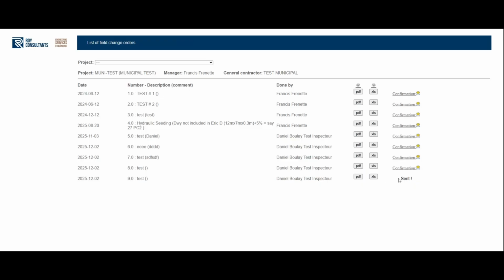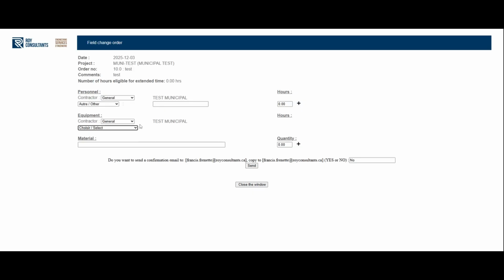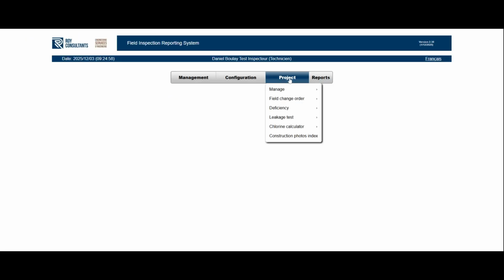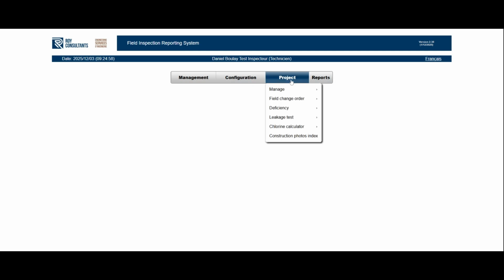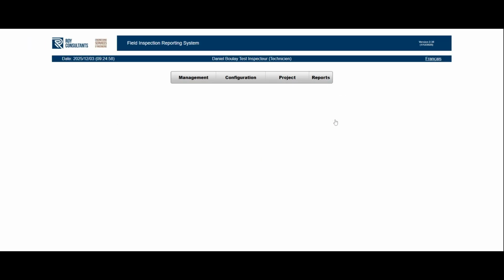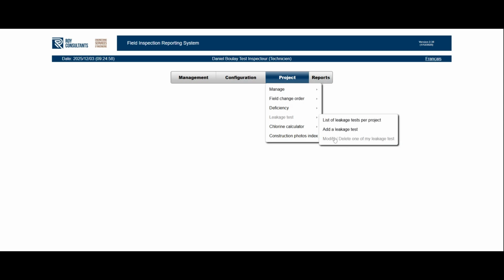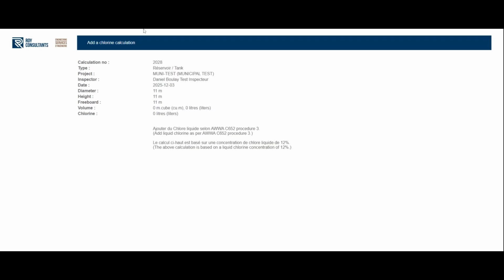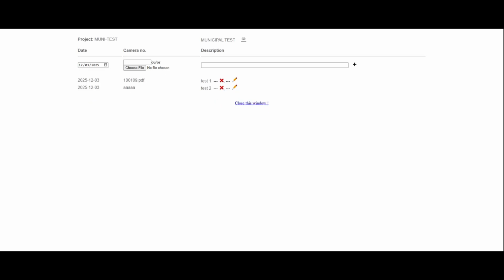RCFIRS menu inspecteur ENG part 3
RCFIRS inspector menu ENG part 3